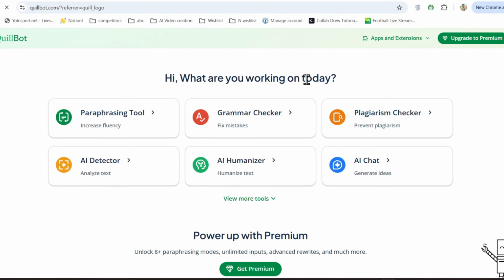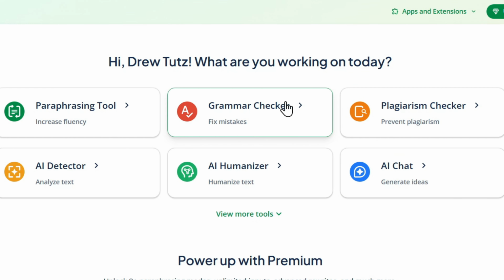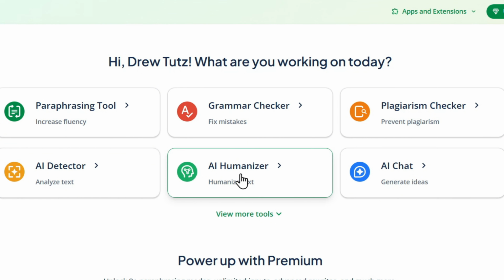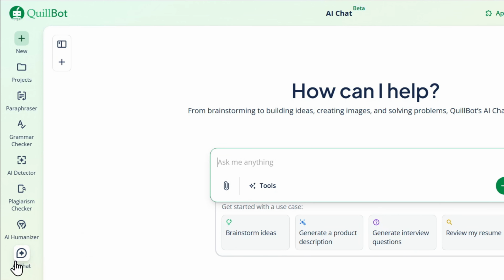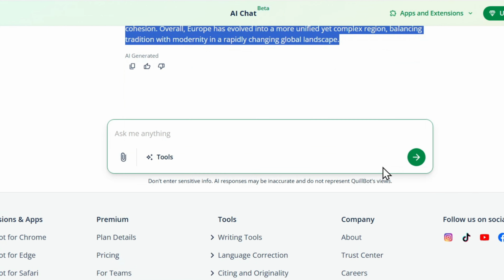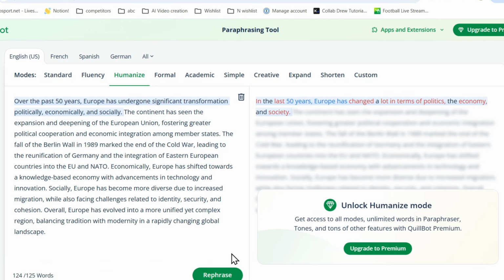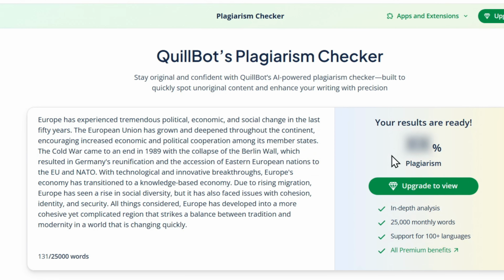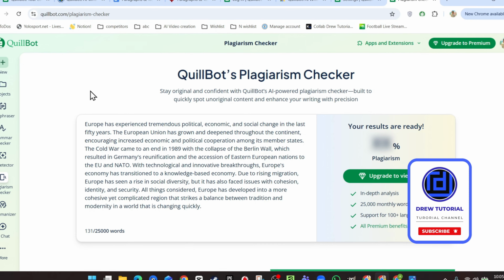QuillBot AI Chat Explained: Create Articles, Posts & More Easily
How to use QuillBot AI Chat to write content (2026) — In this step-by-step tutorial, I’ll show you exactly how to create high-quality content using QuillBot AI Chat.

If you want help writing blog posts, social media captions, essays, scripts, or general content, this guide walks you through how to use QuillBot AI Chat effectively and responsibly.

✔ Paraphrasing & rewriting
✔ Grammar checker
✔ Summarizer
✔ Citation generator

In this tutorial, you’ll learn:

How to access QuillBot AI Chat
How to enter prompts for better results
How to refine and improve AI-generated responses
Tips for editing and personalizing content
Best practices for using AI writing tools

QuillBot offers AI-powered writing assistance that can help speed up brainstorming, outlining, rewriting, and drafting content.

Common search terms this video covers:

how to use quillbot ai chat
quillbot ai writing tutorial
quillbot content writing guide
quillbot ai chat tutorial 2026
how to write articles with quillbot
ai writing tools tutorial

Using AI chat tools the right way can help you save time, improve clarity, and stay productive while still adding your own voice and edits.

On Drew Tutorial, I create clear, practical, and trustworthy tech tutorials that help you use digital tools with confidence.

If this video helped you, 👍 like the video, 💬 comment what type of content you’re writing, and subscribe to Drew Tutorial for more AI tool tutorials, productivity tips, and step-by-step tech guides.

Be sure to check out our related videos on writing tools and online productivity apps.